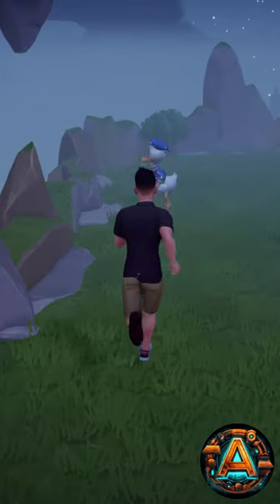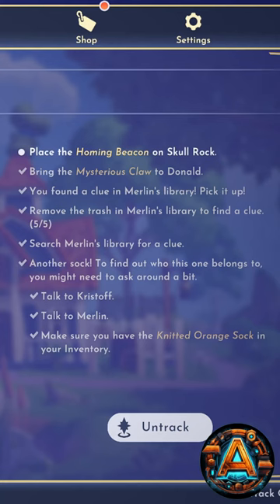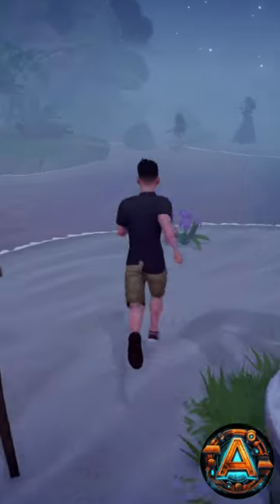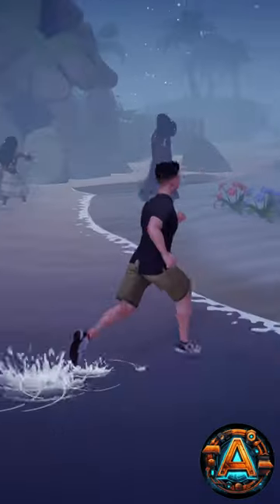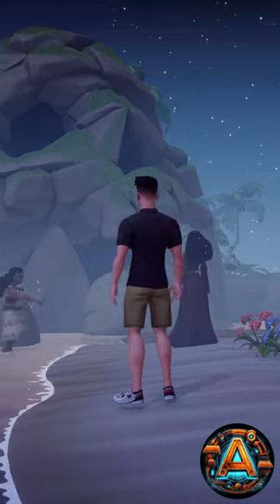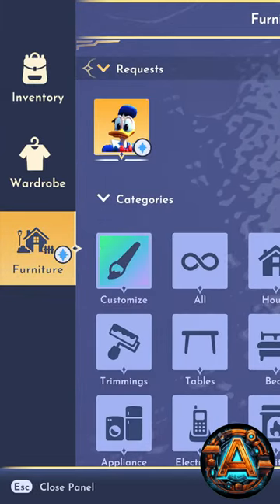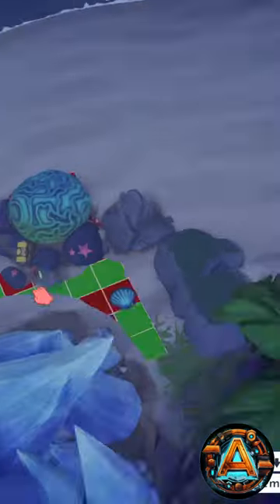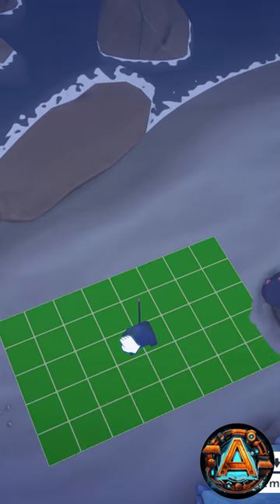How to Place the Homing Beacon on Skull Rock (and Unlock Stitch) - Disney Dreamlight Valley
This video shows you how to complete the Donald Duck friendship quest line that ends with the quest, Built to Destroy! If you're finding it a little difficult to figure out on your own, watch this video.